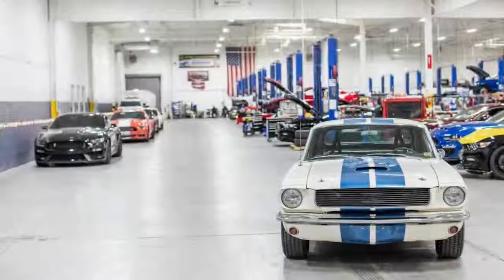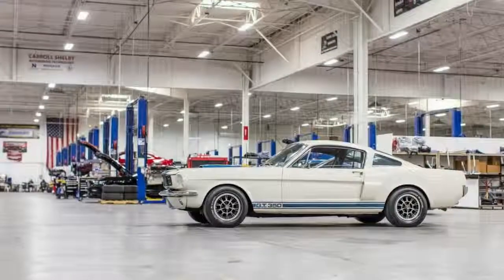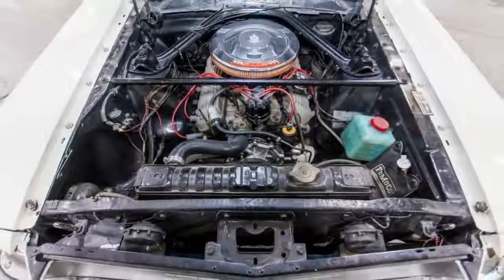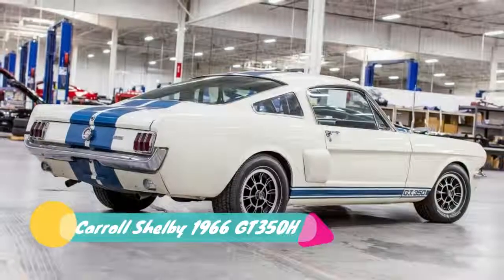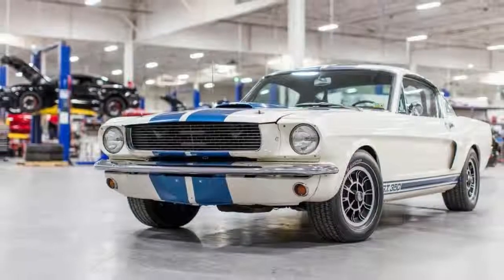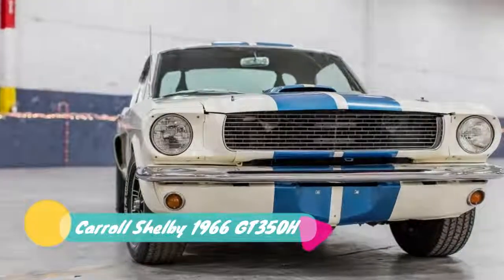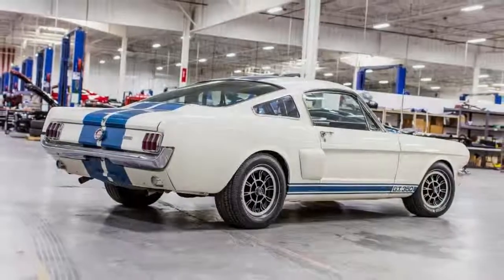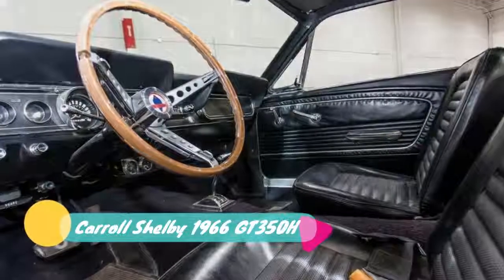Carroll Shelby’s Personal 1966 GT350H Fastback Needs a New Owner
This time we will show you about Carroll Shelby’s Personal 1966 GT350H.

Are you looking to own a piece of American history? Well, feast your eyeballs on this former Hertz Rent-a-Racer in Wimbledon White with factory painted LeMans stripes in Guardsman Blue.
Sure, you’ve seen it before, but this particular 1966 Shelby GT350H was formerly owned and driven by Mr. Carroll Shelby himself—and it is going to auction at Bonhams in Scottsdale, Arizona, this month.
The racy rental cost Hertz $3,865 back in 1966 and it did a yearlong tour in sunny San Diego, California. It was likely rented for about $17 a day, at 17 cents per mile to enthusiasts before being purchased by its first owner the following year.
Under the hood, a small-block 289ci V-8 engine powers the GT350H. The V-8 is mated to a three-speed automatic transmission.
Its second owner took it to Vancouver, Washington, and added a 1965 GT350 instrument pod with tach and oil pressure gauge, R-Model apron, valve covers, radiator, roll bar, R-Model wheels, and a rear spoiler, according to the auction house.
Shelby bought it soon after that and the GT has resided in his collection since then. The spoiler was eventually removed and Shelby returned the car to its original condition over the years.
The classic car goes to auction on January 18. Shelby’s GT350H is expected to fetch $150,000 to $200,000 if you are thinking about adding it to your collection.